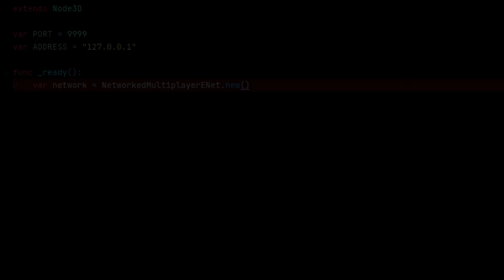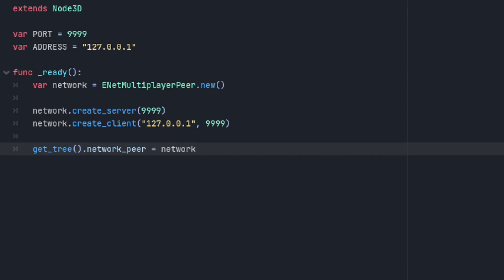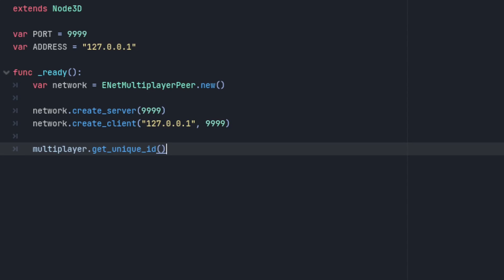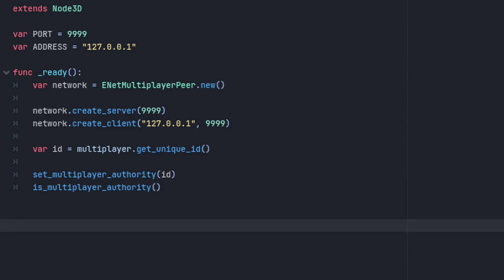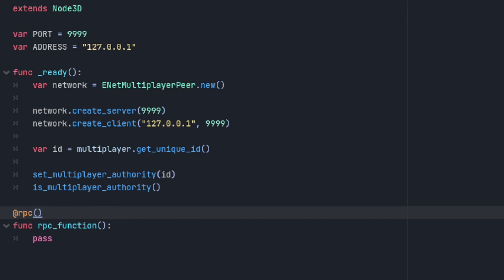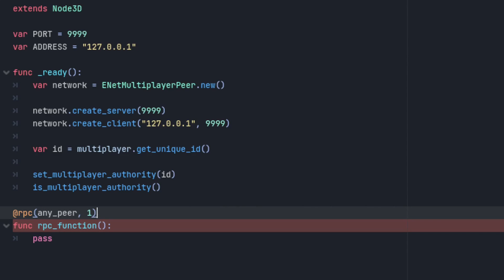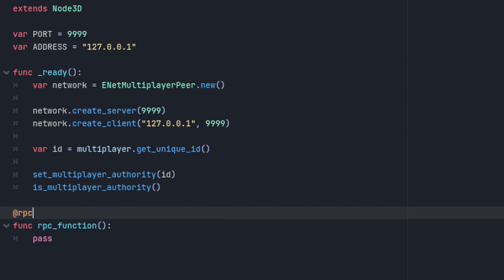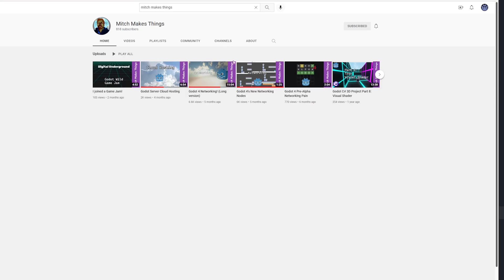A Quick Overview of Networking in Godot 4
Learn the new syntax, the RPC implementation, and what parameters are used with @rpc